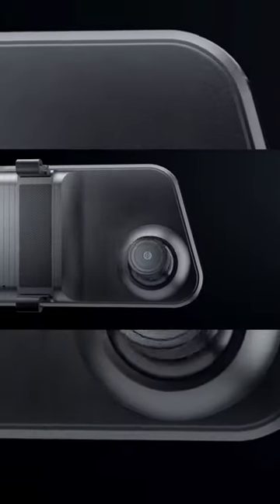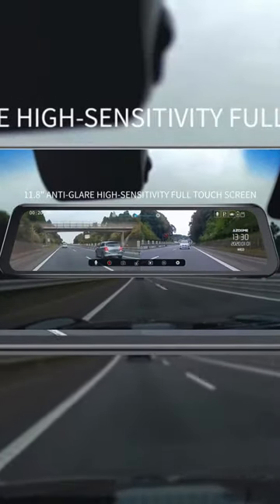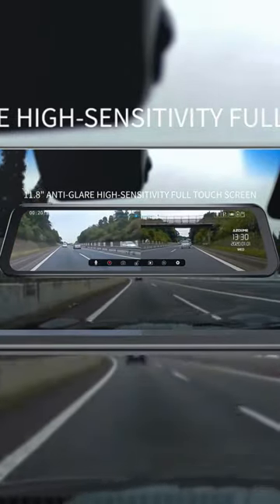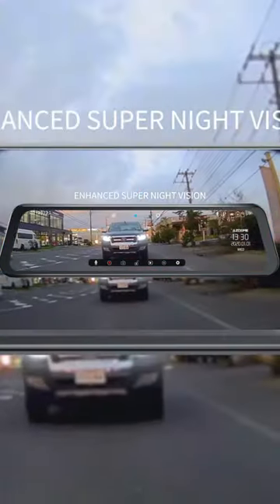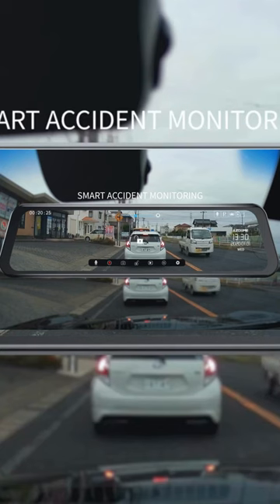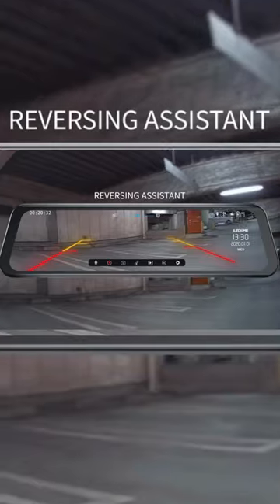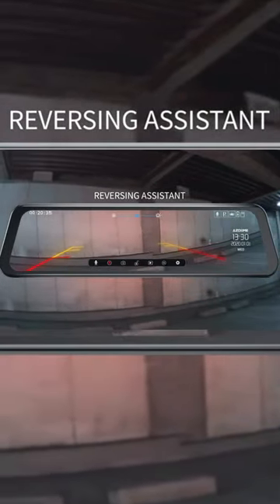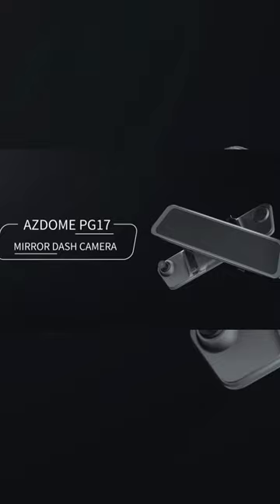AZDOME PG17 Car Mirror DVR GPS 1080P Dual Cams 11.8inch Touch Screen RearView Review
Link First Comment
AZDOME PG17 Car Mirror DVR GPS 1080P Dual Cams 11.8inch Touch Screen RearView Dash Cam Stream Media Video Recorder Night Vision